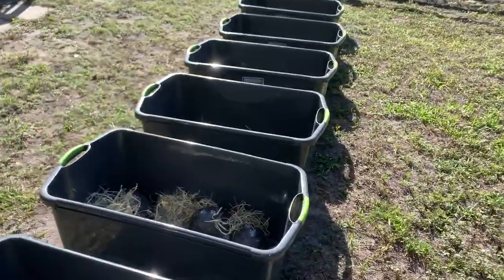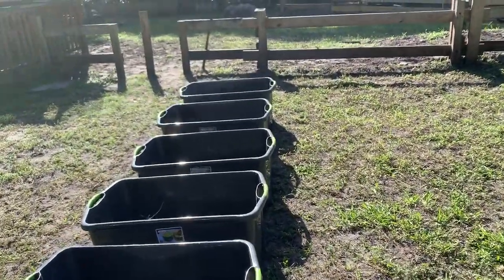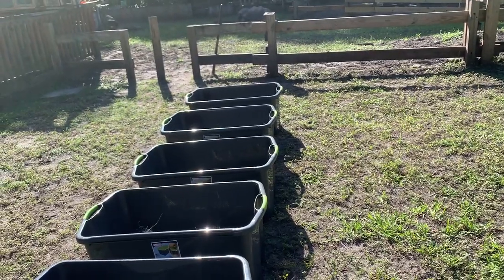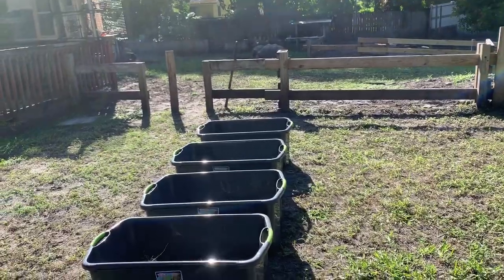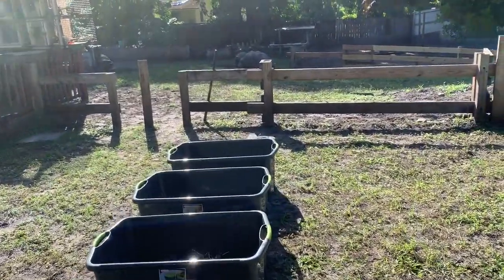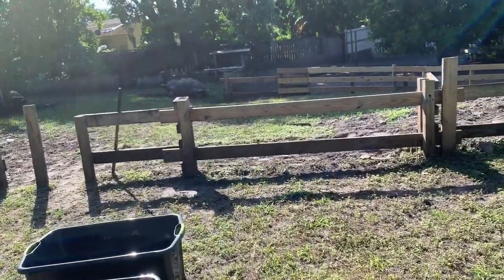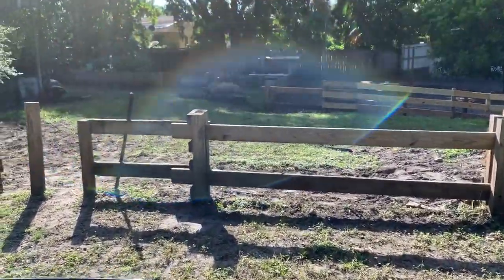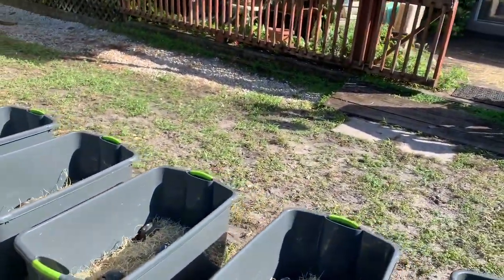Aldabra Hatchling Tortoise is the cataloging process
Folks have been asking  us how do we catalog our animals it’s a procedure where we double check the health of our animals which have all been certified with a health certificate from the vet that they are in perfect health the animals are measured and weighed in the Identified according to different Scute patterns the animals are then separated into layaway,  pre-sold, direct sales and wholesale lots call us if you’re interested in more information